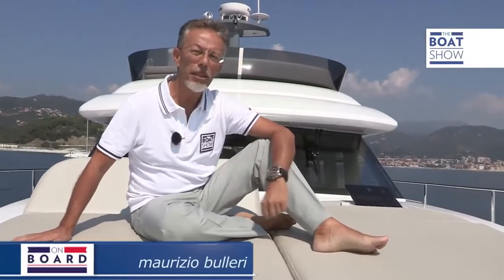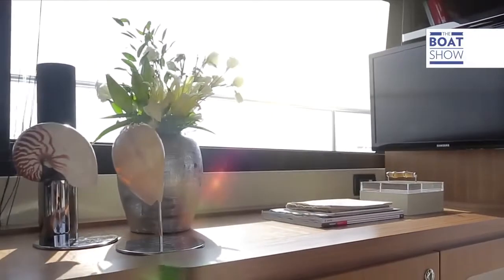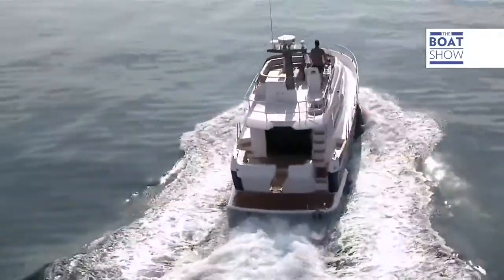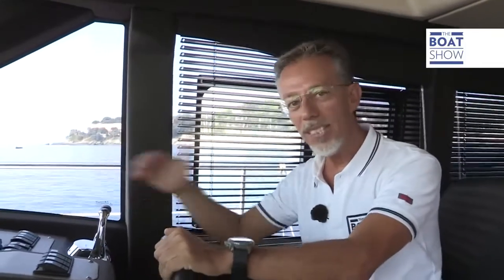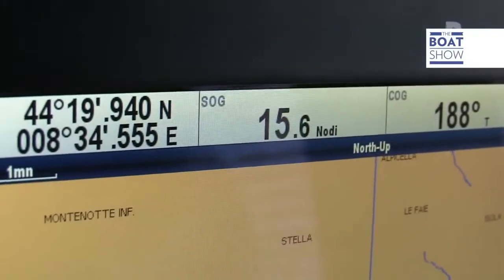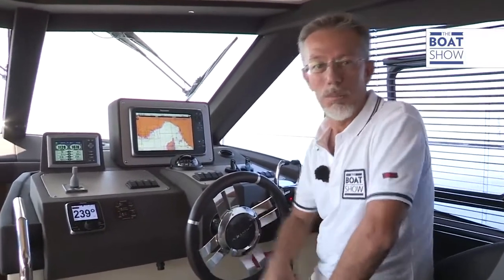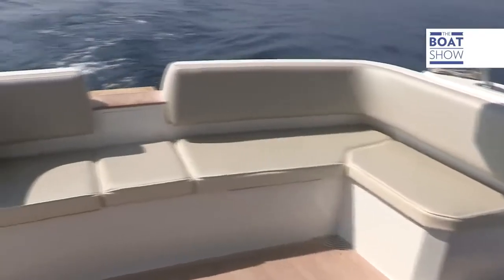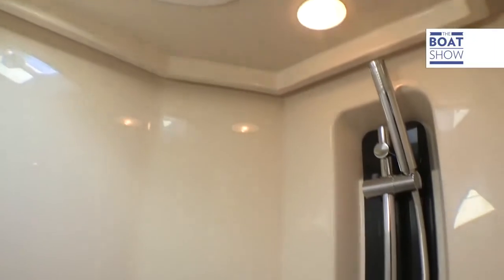The Boat Show - AZIMUT MAGELLANO 43 Review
The ever popular Azimut Magellano 43.
13 metres of comfort, convenience and functionality - The Magellano 43 has been designed for long range boating and with attention being paid to every detail in order to maximize the craft's space. The unique Dual Mode hull ensures comfortable navigation and excellent seakeeping even in moderate sea condition. The semi displacement hull shape with round bilge along the centerline, broad hard chines, central skeg, and a vertical bow tends to cleave the waves aside rather than skipping across their tops.